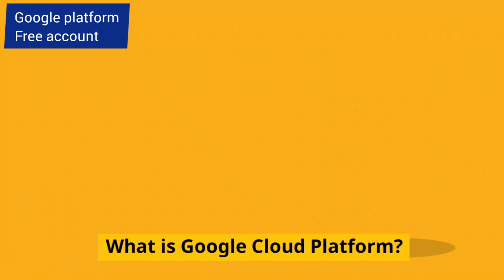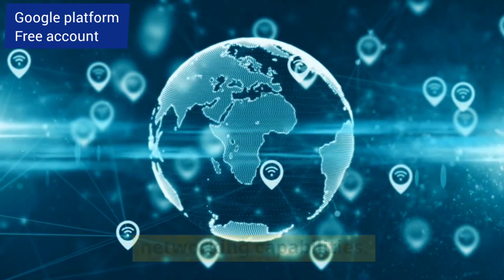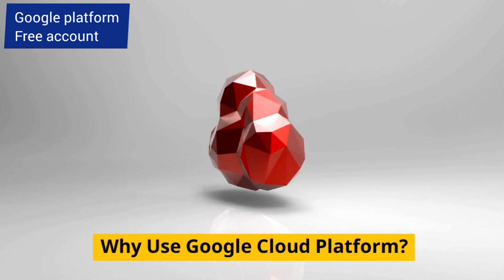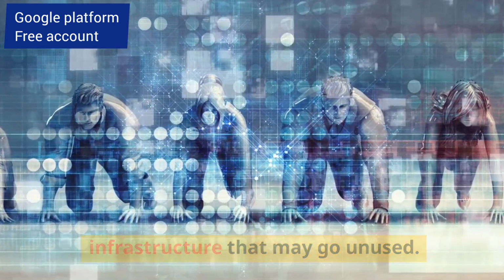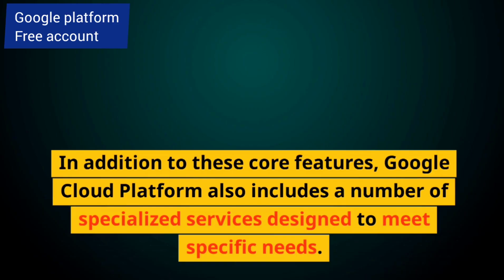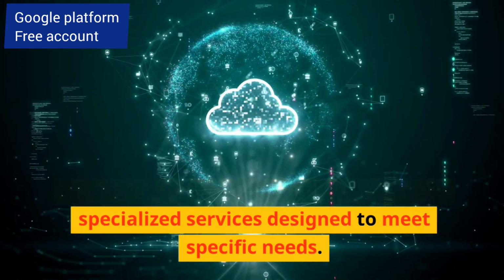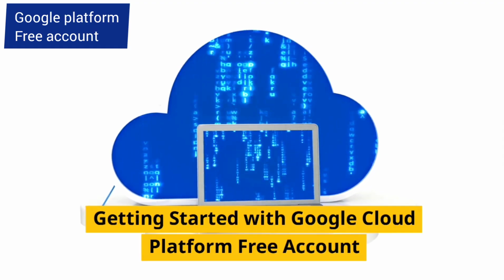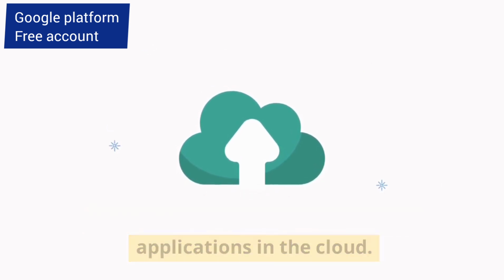Unleashing the Power of Google Cloud Platform: A Free Account Guide || GCP trial account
"Unleashing the Power of Google Cloud Platform: A Free Account Guide" is your essential companion to navigating the vast potential of Google Cloud Platform (GCP) without breaking the bank. Whether you're a developer, IT professional, or business owner, this comprehensive guide will walk you through the process of setting up and maximizing your GCP free account. From understanding core services to harnessing advanced features, this guide empowers you to leverage GCP's cutting-edge technologies and transform your digital initiatives.
GCP Free Account
Cloud Computing
Cloud Services
Cloud Infrastructure
Data Storage
Machine Learning
Big Data Analytics
Cloud Security
Scalability￼

gcp free tier account
google cloud free account
free google cloud account
google cloud account free
free gcp account
gcp account free
gcp trial account
google cloud platform sign up
google cloud platform free account

Why Use Google Cloud Platform?
Features of Google Cloud Platform
Getting Started with Google Cloud Platform Free Account
Use Cases for Google Cloud Platform Free Account
Tips for Maximizing Your Google Cloud Platform Free Account